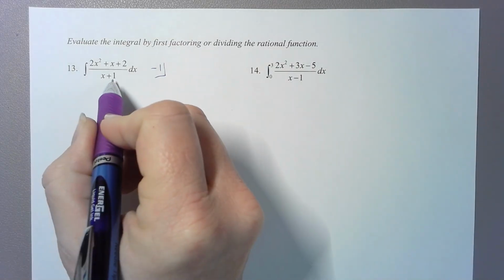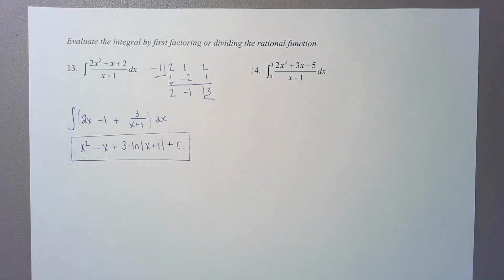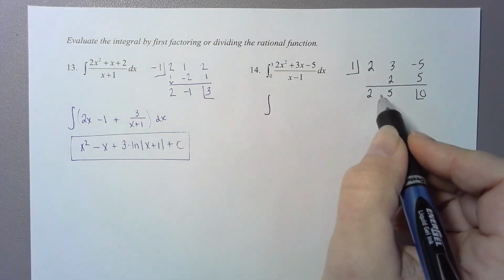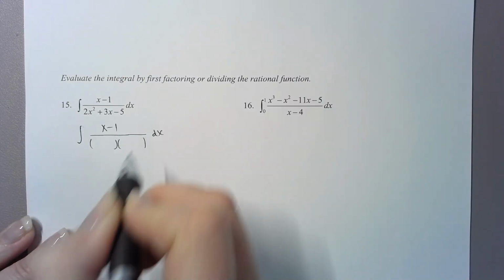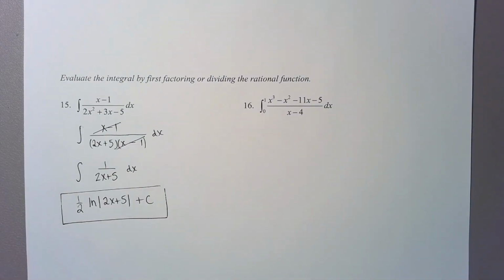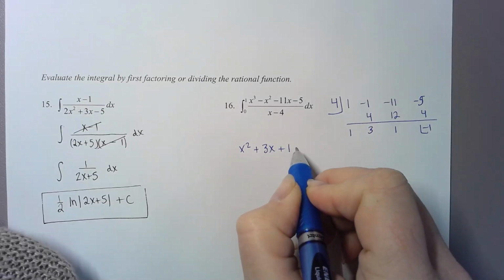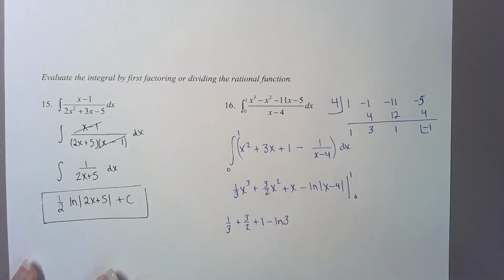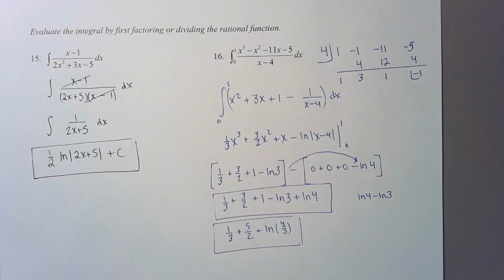Unit 6 Review Video Solutions #13-16